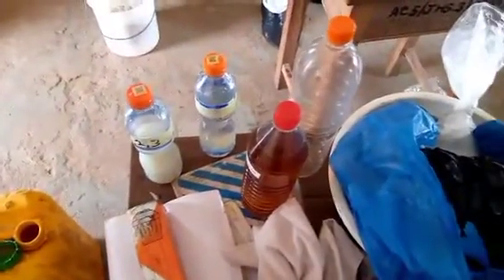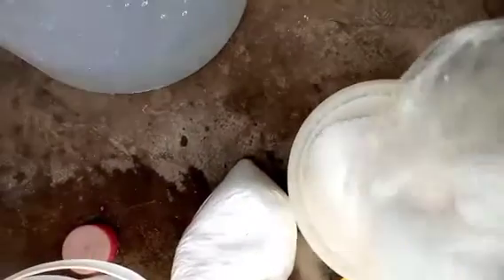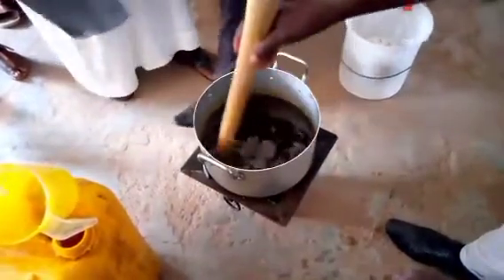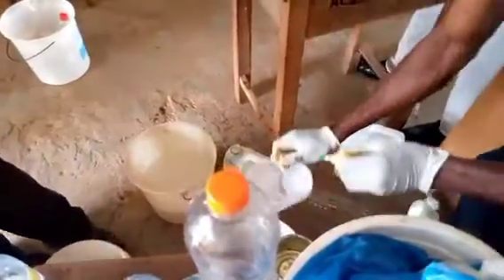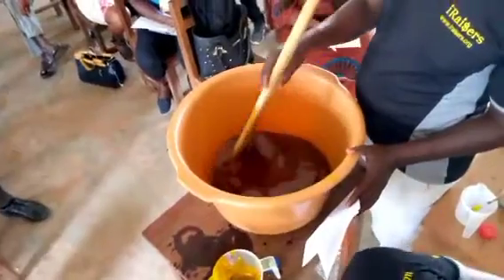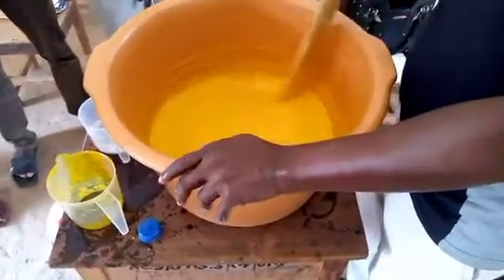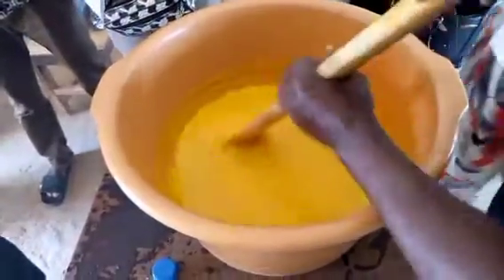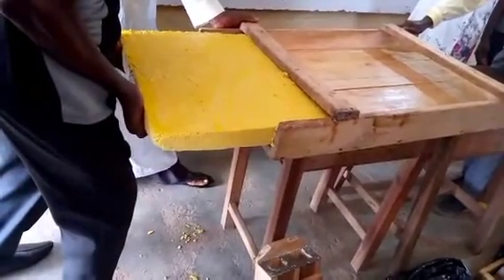How to make Laundry Bar Soap in Ghana, Home Made